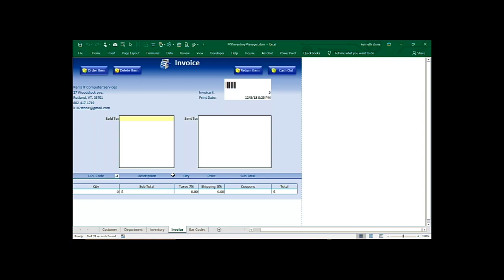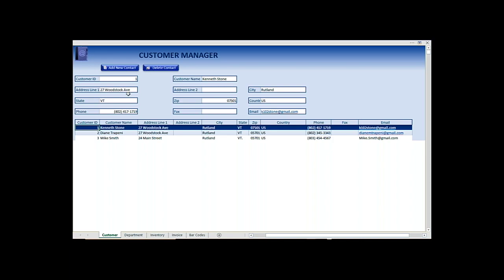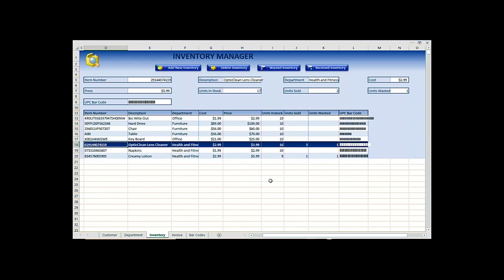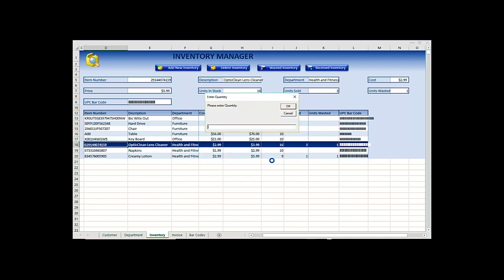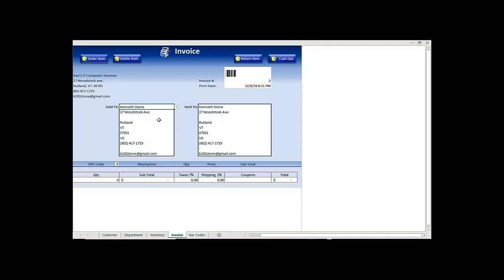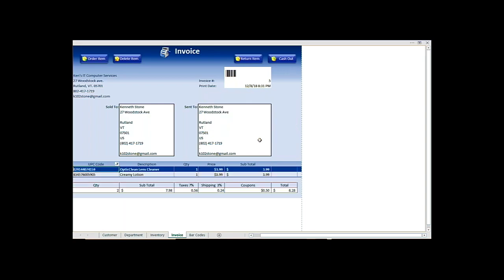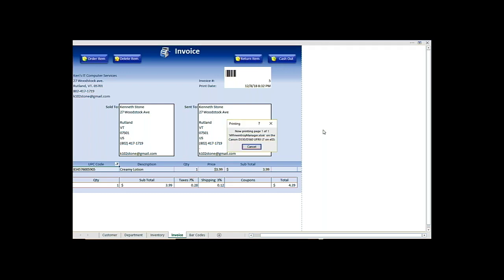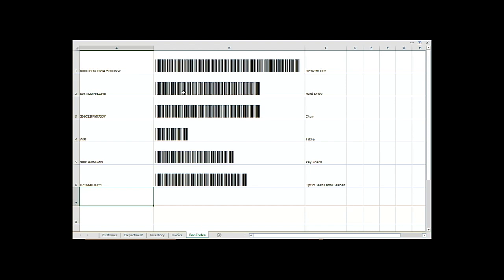Inventory Control System with Excel and a Bar Code Scanner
I made this Video to go over My Inventory System where I use a bar code scanner and an Excel Workbook for easy management of any inventory.